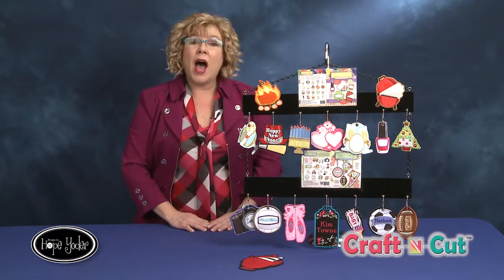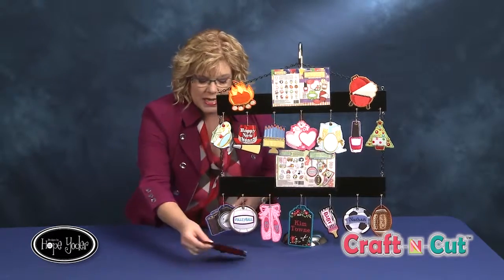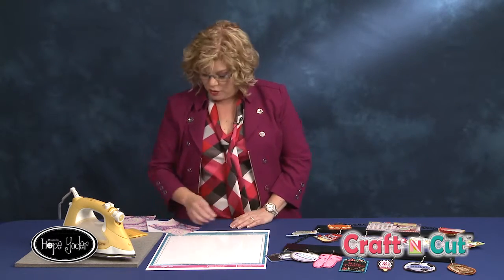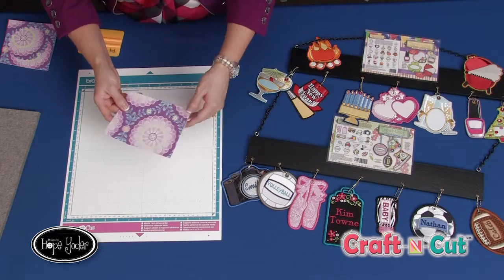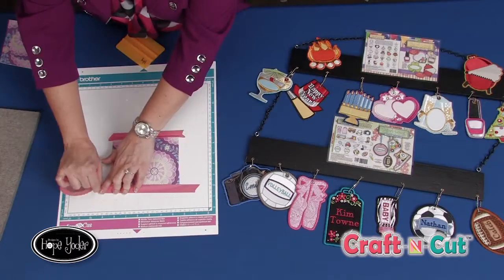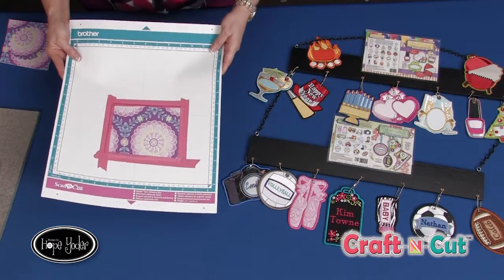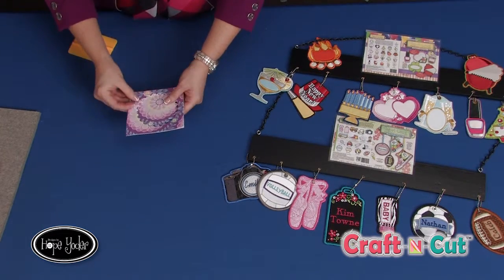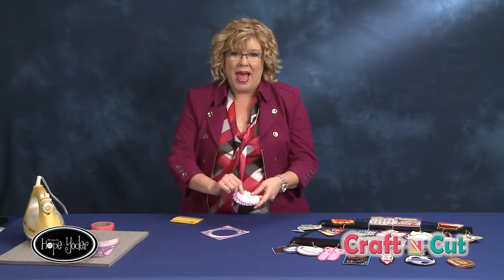Stitch n Shape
Learn all about how to use Stitch N Shape to create fun projects!